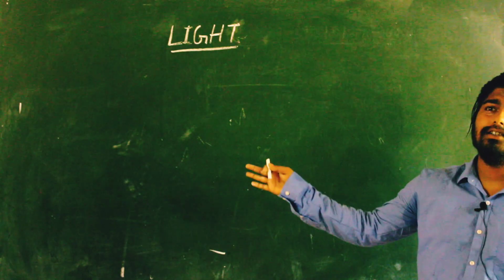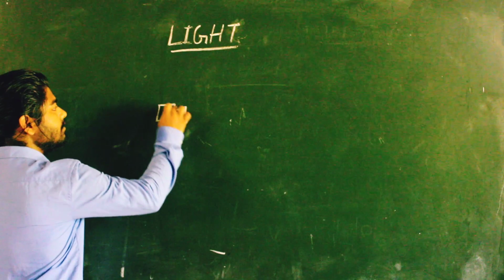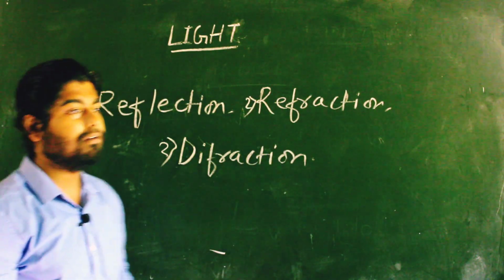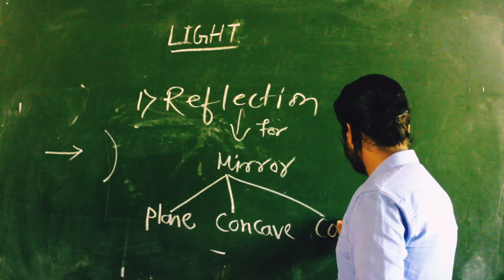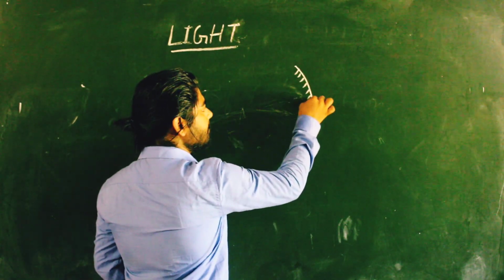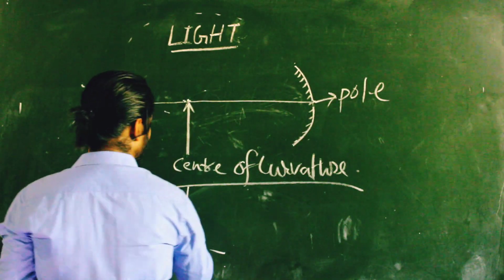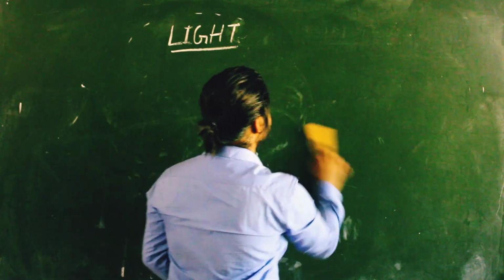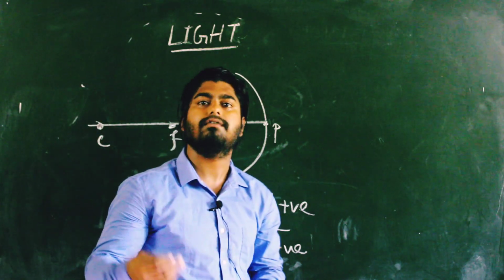Class -X. Physics_Light